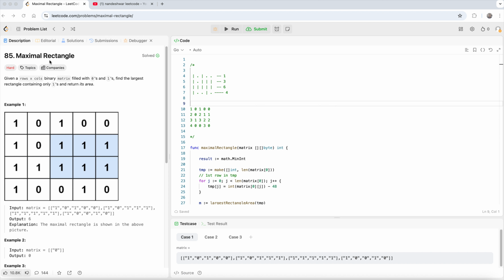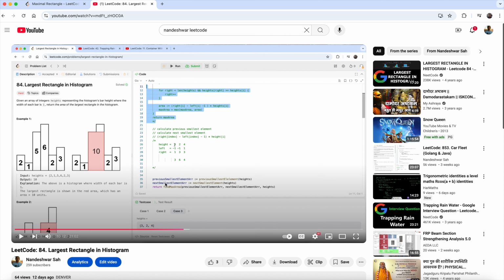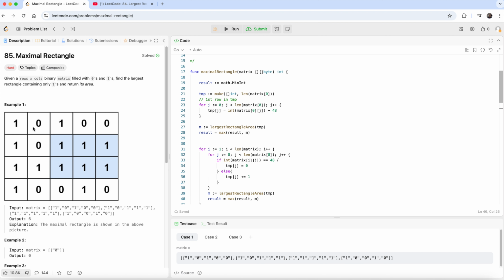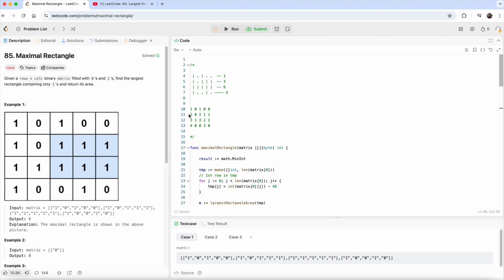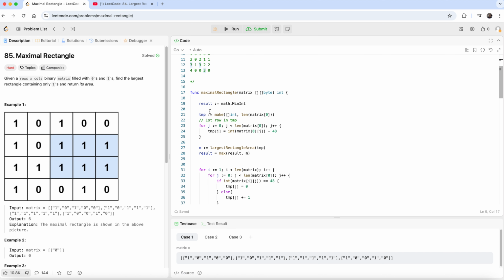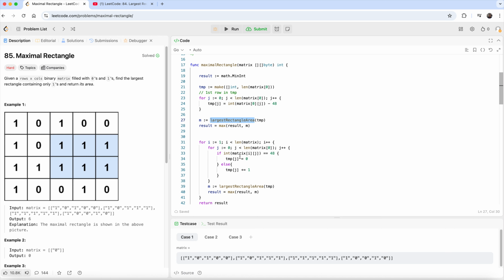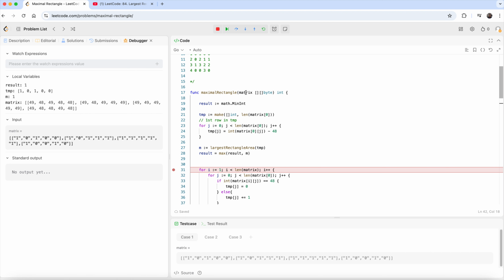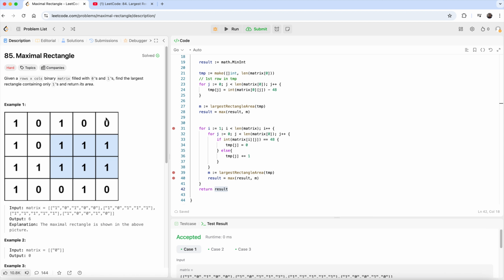LeetCode: 85. Maximal Rectangle (Goalng & Java)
Problem: Maximal rectangle
Algorithm: depends on max rectangle in histogram. watch that video to understand this. here is link